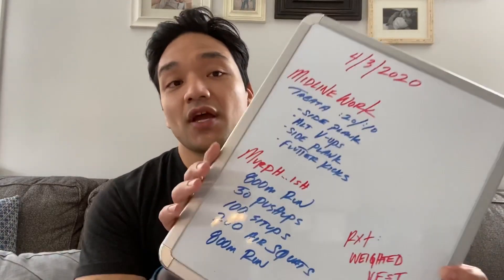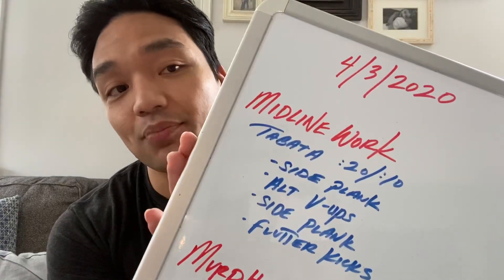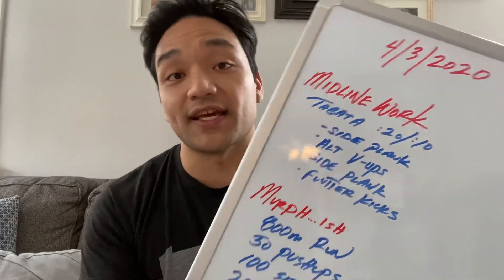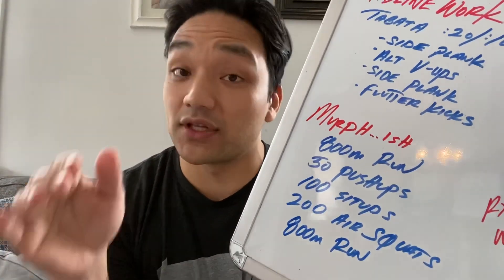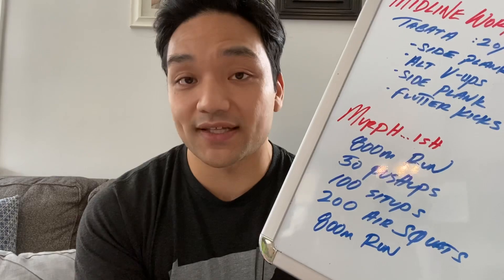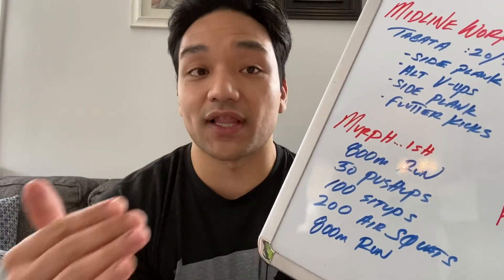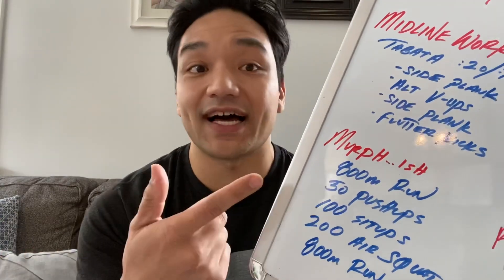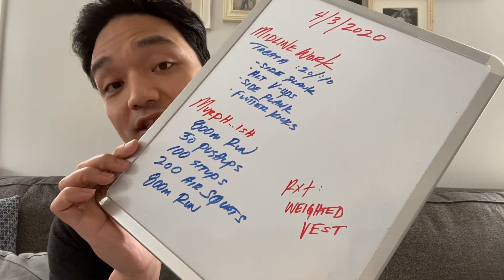Home WOD 20200403: MURPH...ISH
WORK AT HOME || Today’s LockdownWOD is a straightforward bodyweight chipper reminiscent of the popular Hero WOD, “Murph.”

“Murph...ish”

800m Run
50 Pushups
100 Sit-ups
200 Air Squats
800m Run

Wear a weighted vest if possible. Partition repetitions however you see fit. In this shorter chipper, pushups will likely be the most difficult movement as they focus primarily on the triceps.  Break them up into quick manageable sets in order to efficiently complete the workload.